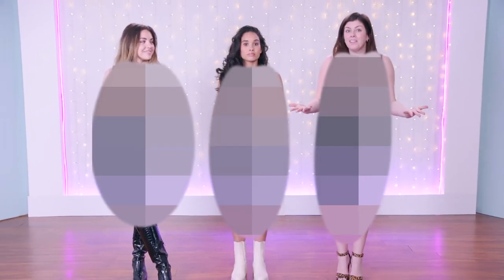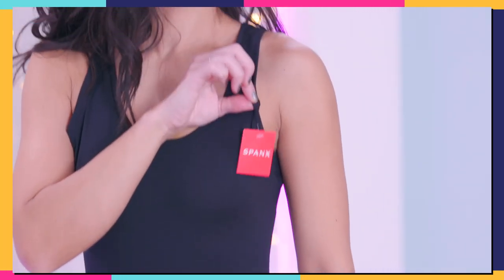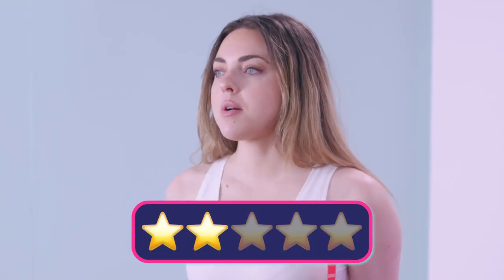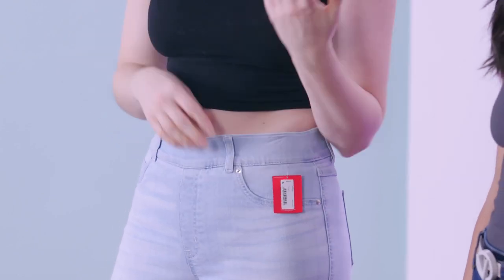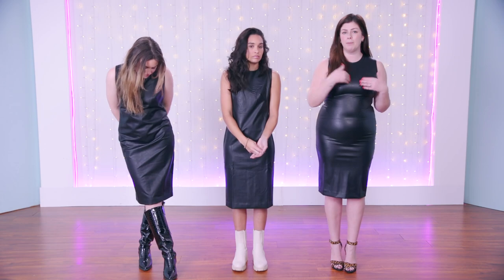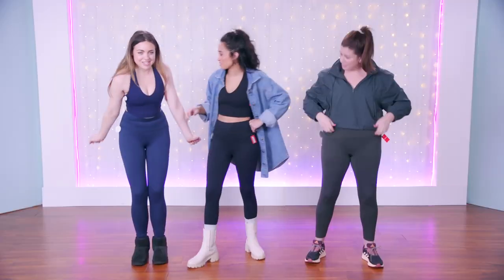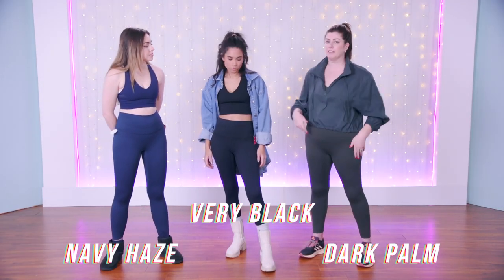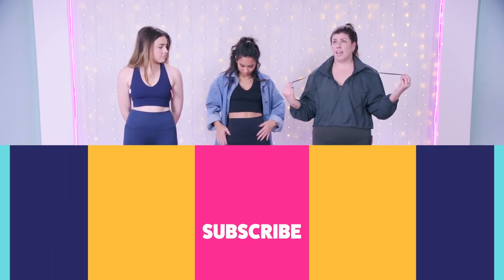SPANX Has Actual Clothes?!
Did you know that SPANX has actual clothes?! We tried on items from their clothing line! Are these fits cute?! Next, watch us try on every recent SKIMS drop!

Supervising Producer: Bridget Moriarty
Associate Producer: Phoebe Balson
Senior Content Manager: Rivet Soro
Video Production Director: Russ Ferguson
Camera Operator: EJ Locke

SPANX Clothing Try On Haul!